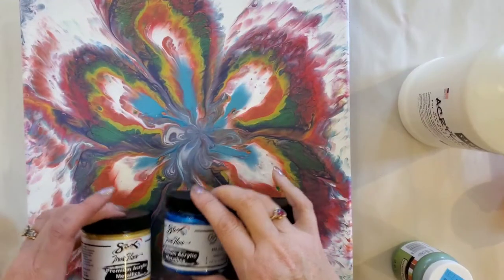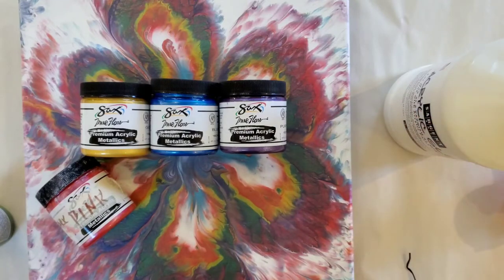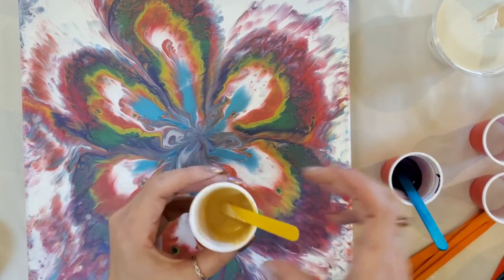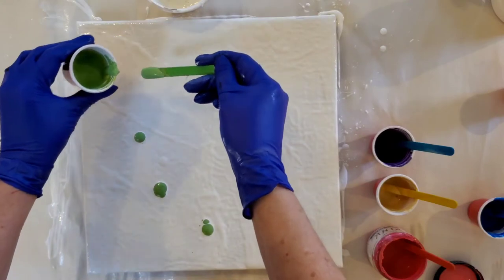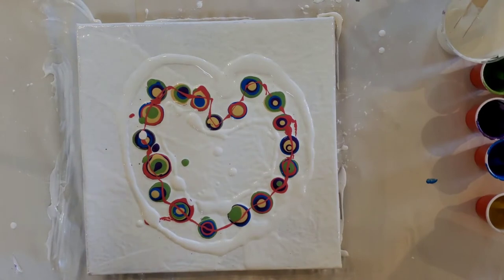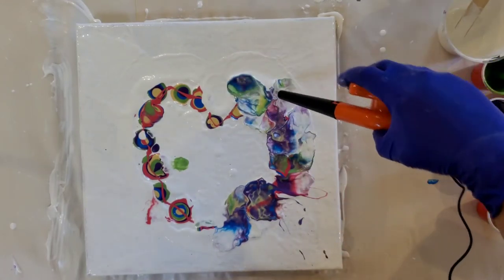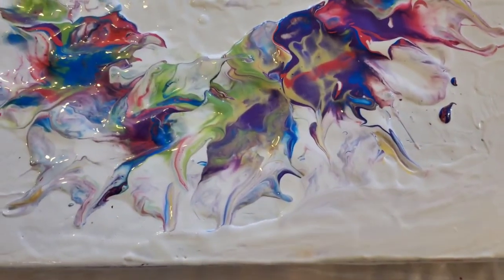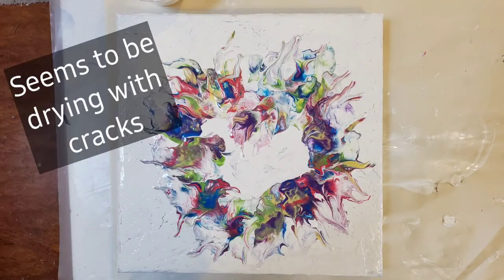Just an Old Fashioned Love Song (Crackle Look Acrylic Painting)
I started this channel during COVID restrictions. With 6 family members (so far) receiving a Covid diagnosis, family and friends in and out of hospitals, and several funerals. These videos and your positive comments have helped me to get through the year.

I look forward to your continued support in the upcoming year.  I love teaching you ways you can create beautiful art and I hope I can financially continue to do this during 2021.

If you have a particular project you would like to learn more about, or see created in a different color, please let me know.

This item is no longer available in my Etsy Shop.  Please see my shop for other lovely items.

Flow Mix Recipe I Usually Use:
5.5 oz.  Elmer’s Glue All
1.5 oz. Floetrol  Flood

Sax True flow Acrylics paints
Deco art Acrylics
Deco Art Gold
Pack of 4 Eagle Jet Gun Torch...
Butane torch (for paints and small jewelry/soldering projects)
250 Clear Plastic Cups | 9 oz...
Liquitex Professional Pouring Medium
Elmer's Glue All Gallon
U.S. Art Supply Silicone Pouring Oil
FLOOD/PPG FLD6-04 Floetrol
Assorted Colors Jumbo Push Pins
KobraTech Cell Phone Tripod Mount Kit
Red Devil 4718 3-Piece Plastic Knife Set
Magnetic Level Bubble Measuring Tool (6 inch)
Liquitex BASICS Acrylic Paint Set
Clear Casting and Coating Epoxy Resin
Canvas
Silicone coaster molds with lip
Geode silicone coaster mold
Gold Leafing Pen
Silver Leafing Pen
Pendant kits
Wood pendant trays